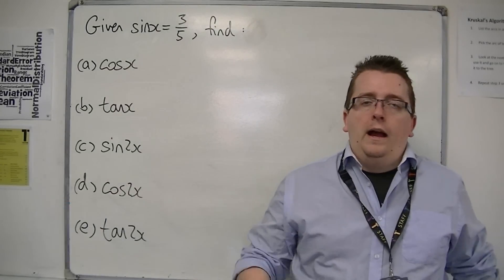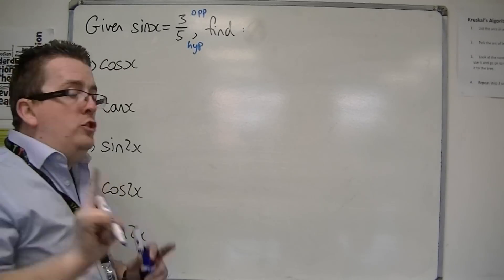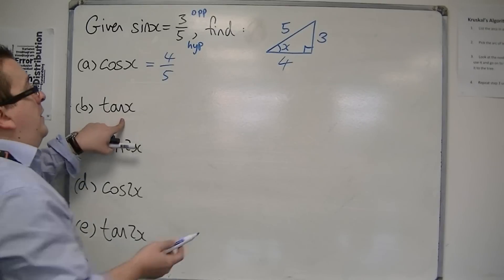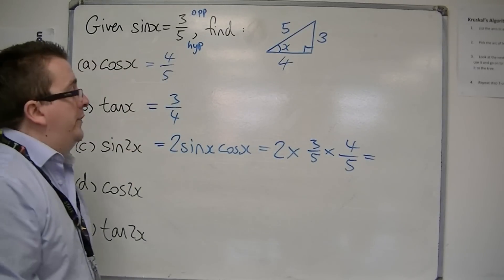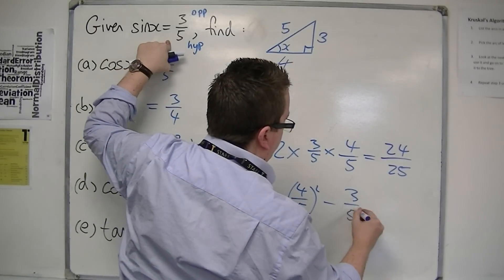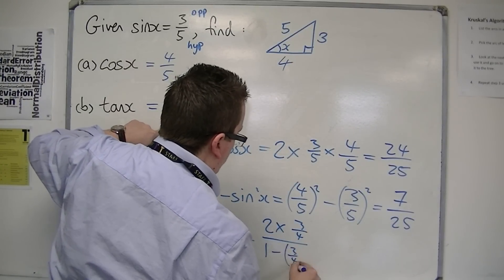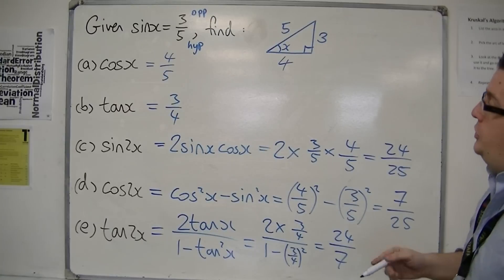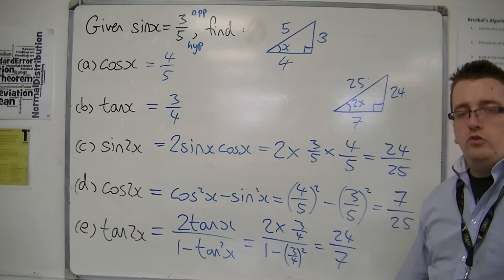AQA Core 4 4.04 Given sin(x), find cos(x), tan(x), sin(2x), cos(2x) and tan(2x)